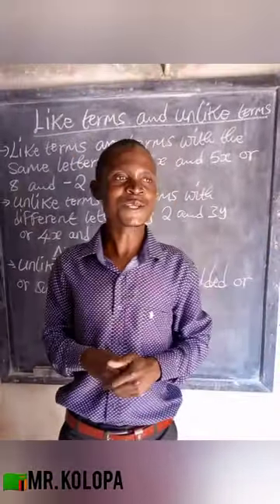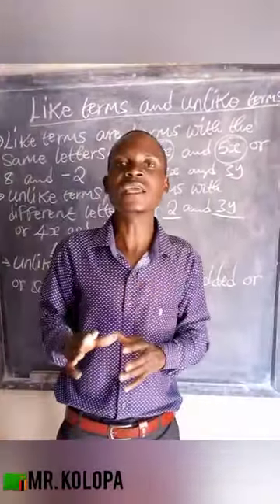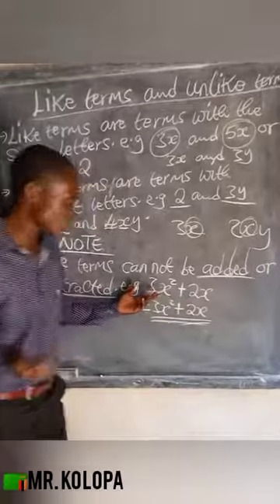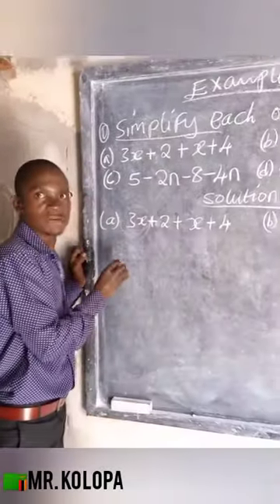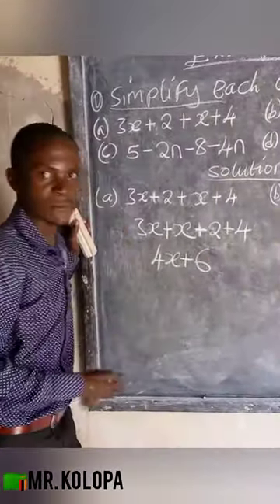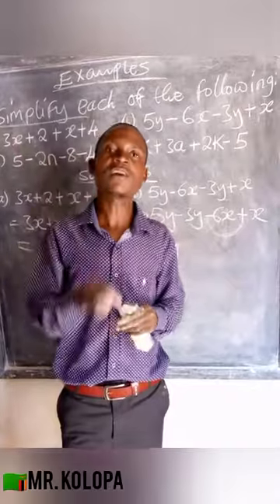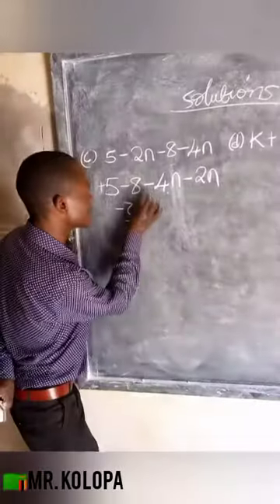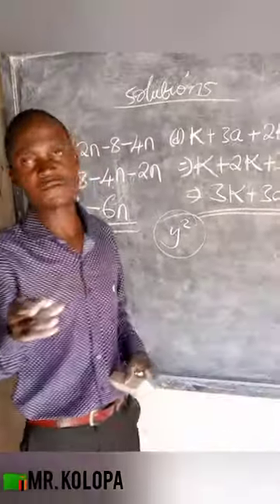Like terms and unlike terms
How to add and subtract like terms